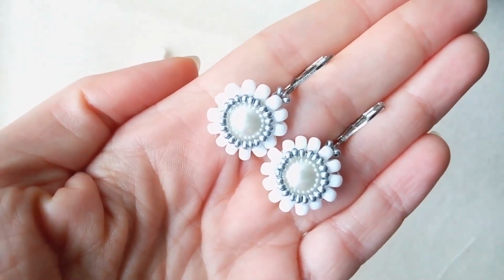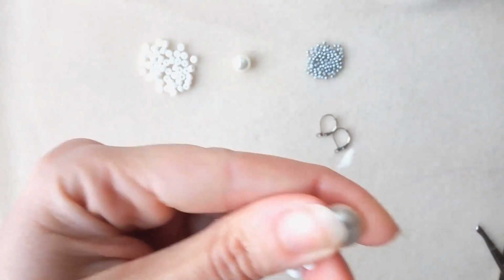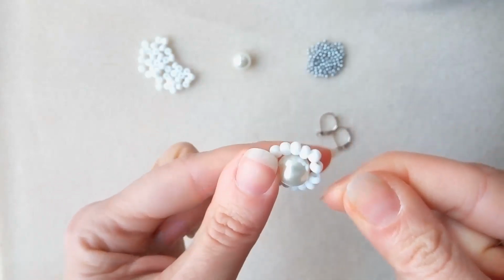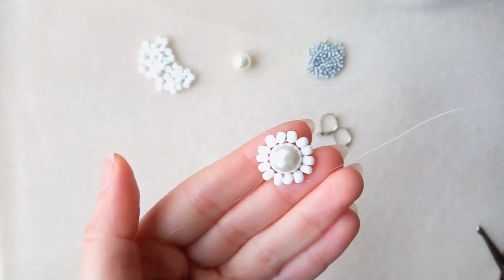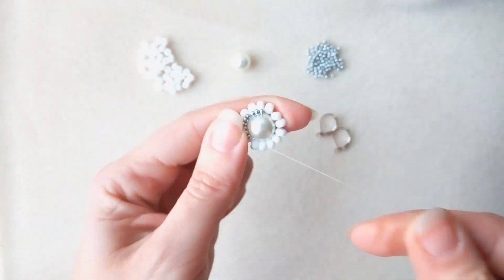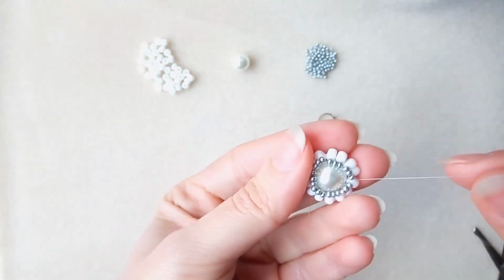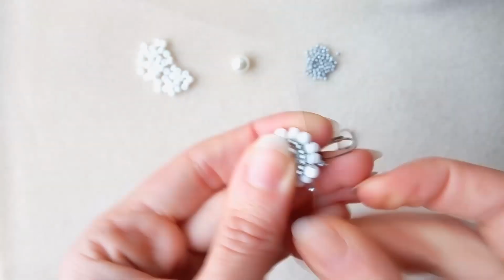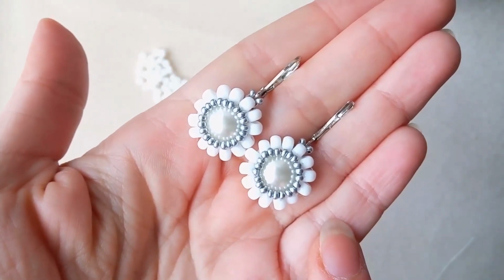Elegant Pearl Earrings - Tutorial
1) 6/0 seed beads - white color
2) 11/0 seed beads - silver color
3)10mm pearls - 2 pieces
4) earing findings - leaver back
5)thread of your choice (fireline)- I use monofilament 0,14mm (5,5lbs)
2 pieces - an armspan each
6)beading needle - size 10
7)scissors
8)pliers (not obligatory)